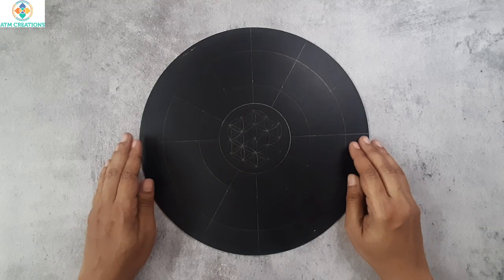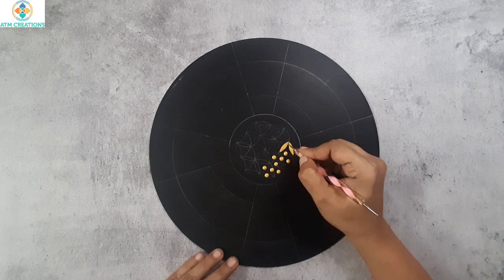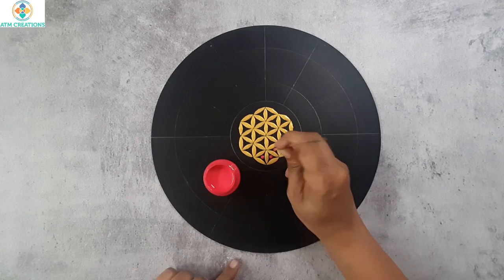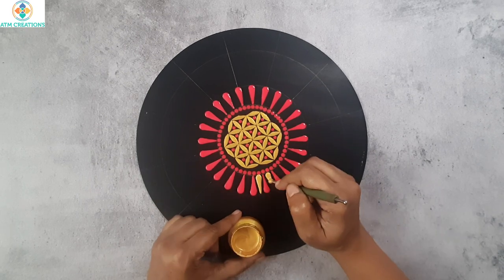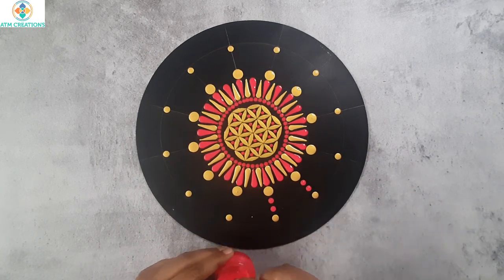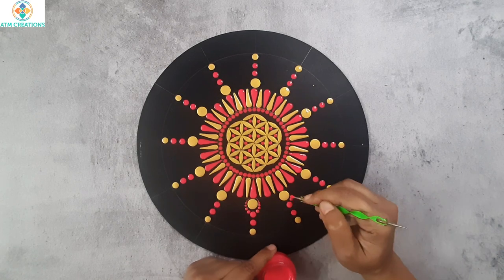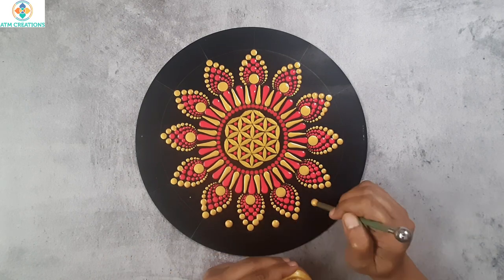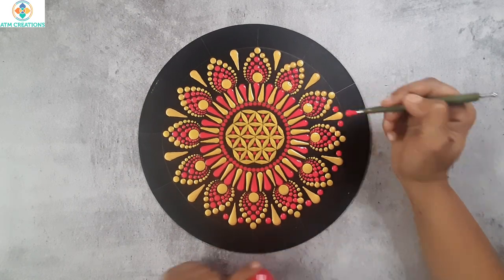Dot Mandala on MDF | (Dot mandala for beginners) | Golden Series | 11 | 2022 | ATM Creations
This is Dot mandala on MDF and a Dot Mandala for Beginners , explained Step by step. This is the 11th dot mandala in the GOLDEN series, that's uploaded in year 2022, by ATM Creations.

Angle Measurements: 30,60,90,120,150 on both sides

Circles :  were at random, no measurements.

Colors Used: Gold, Pink